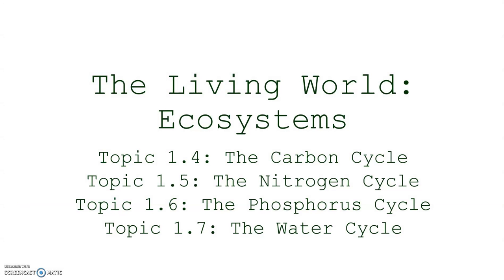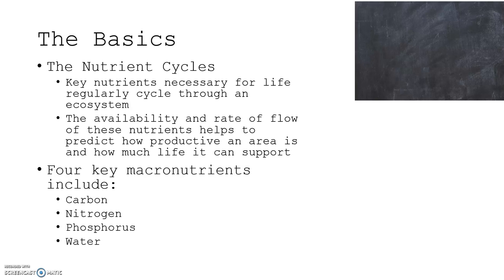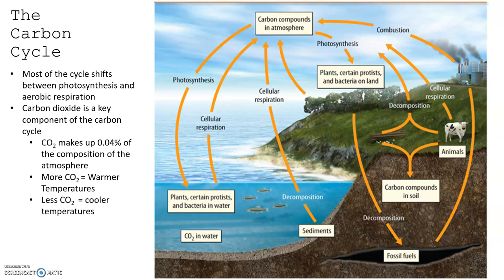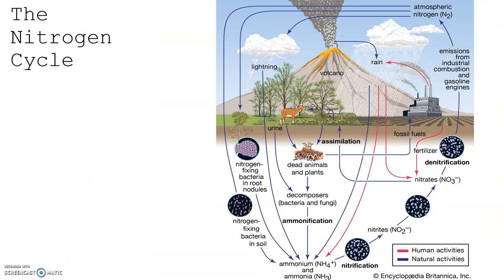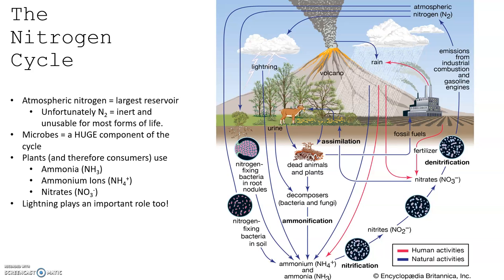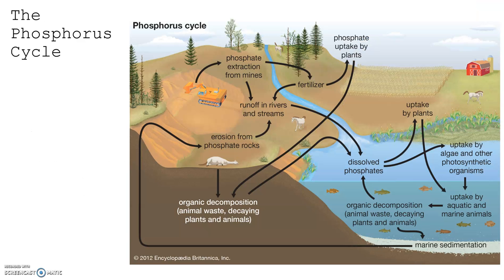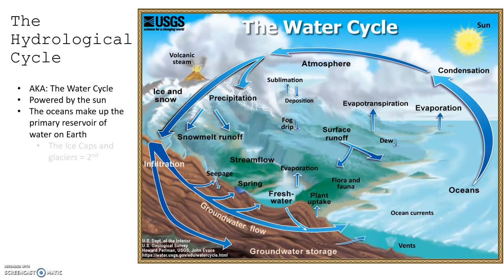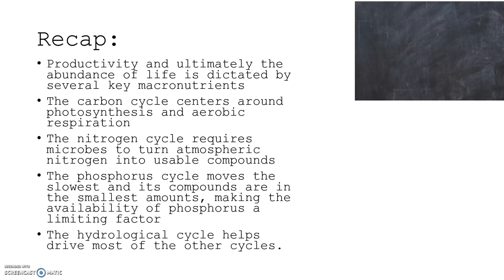CED 1.4- 1.7 cycles